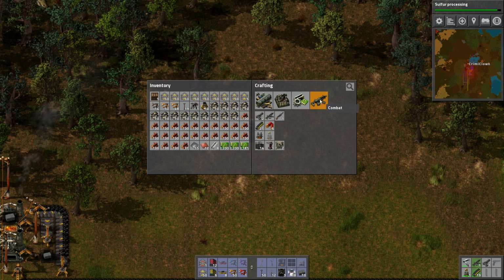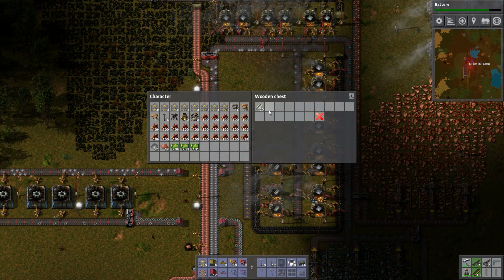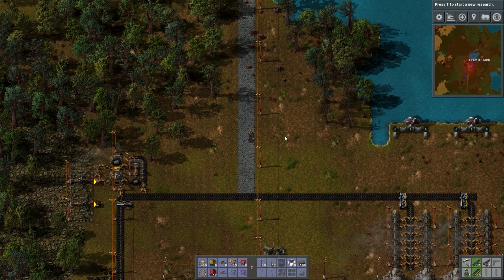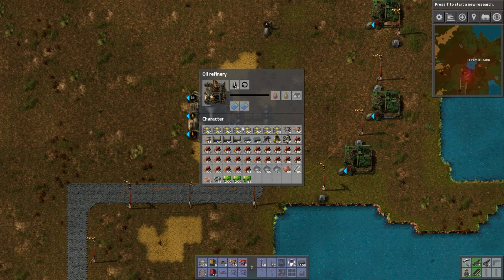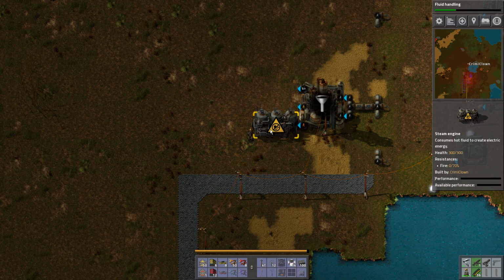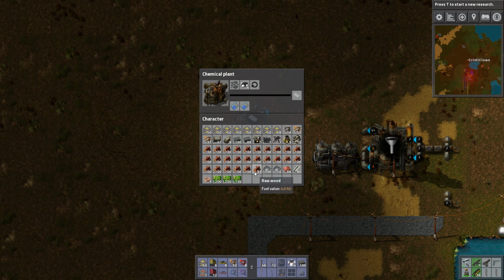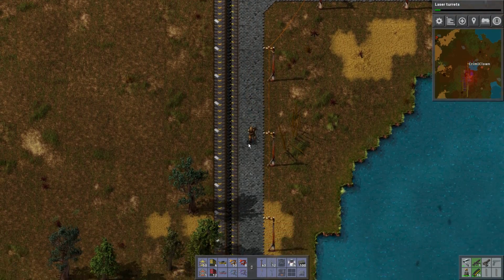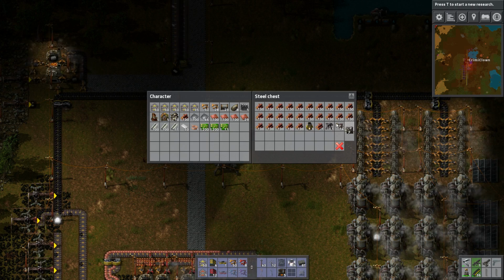Factorio ¦ Plastic Fantastic ¦ S2 #08 ¦ Let's Play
Welcome back to Edenia! We create a couple of oil rigs and make the plastic we need for world domination!